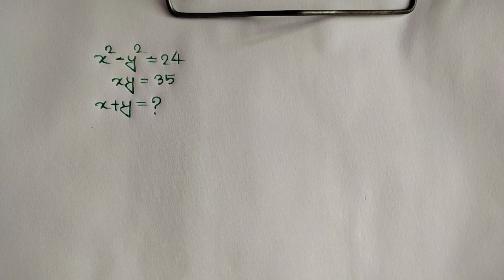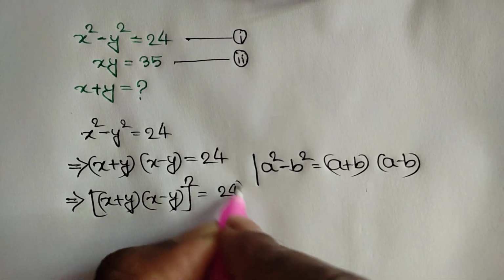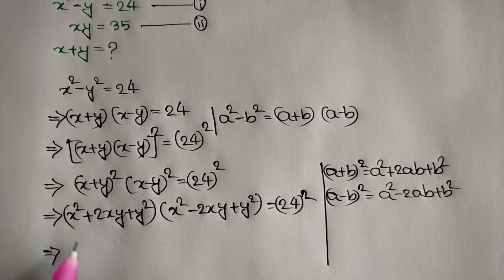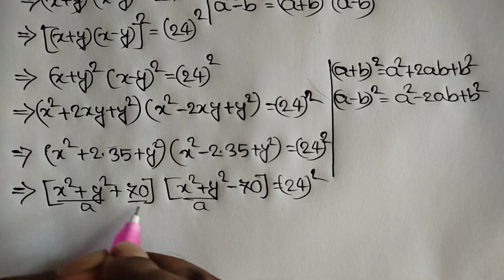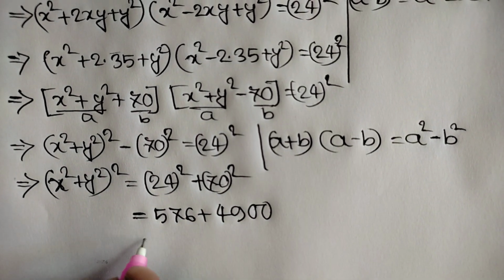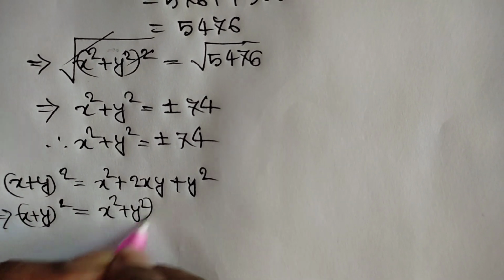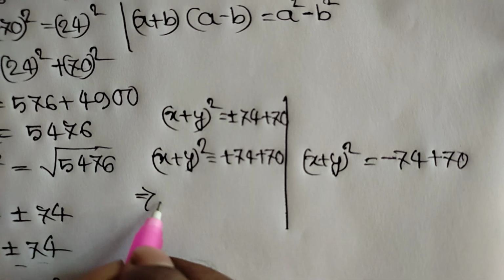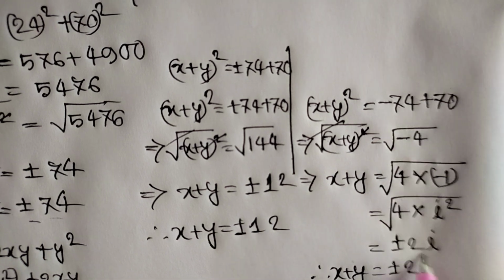Germany : A Nice Algebra Math Olympiad Problem